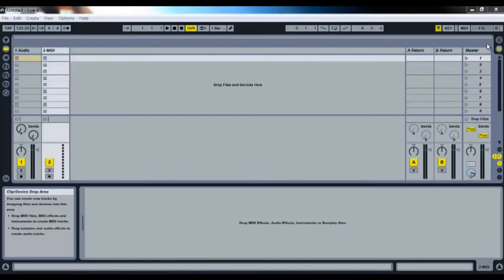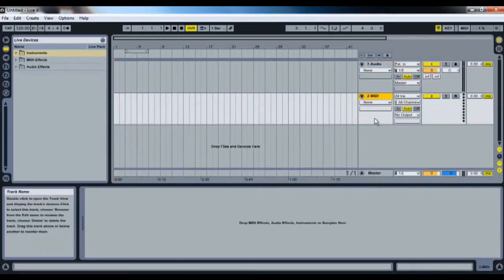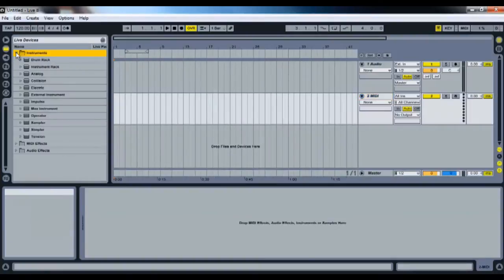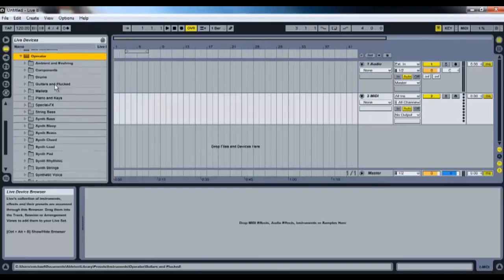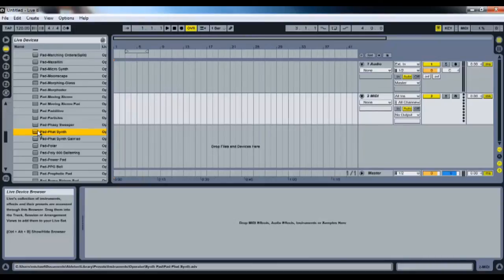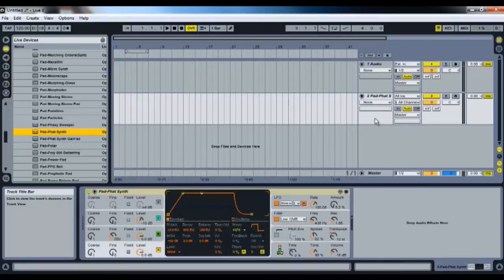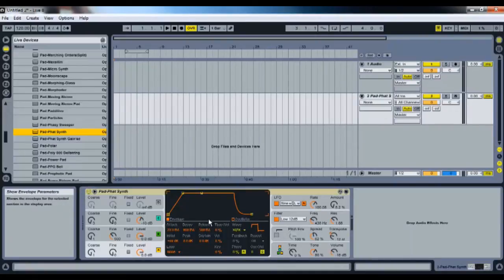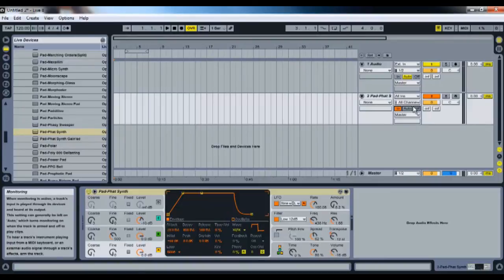Video Blog 1 - Ableton & Misa Tri-Bass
How to load a synthesizer in Ableton and play it with a Misa Tri-Bass.